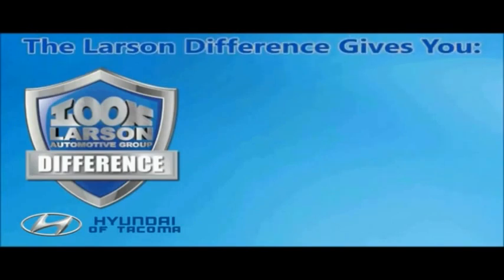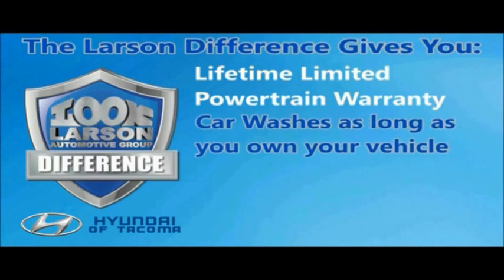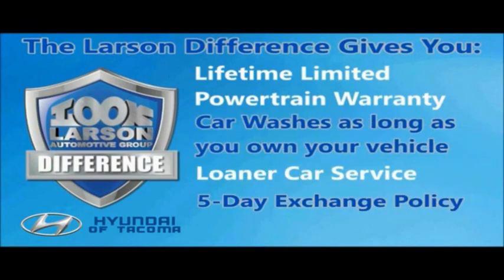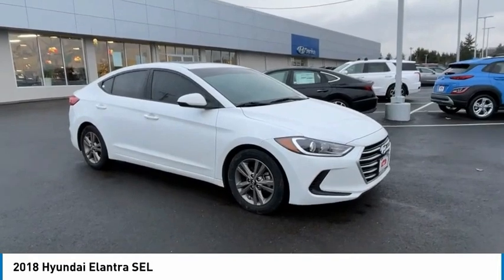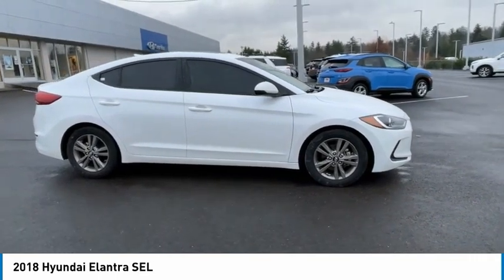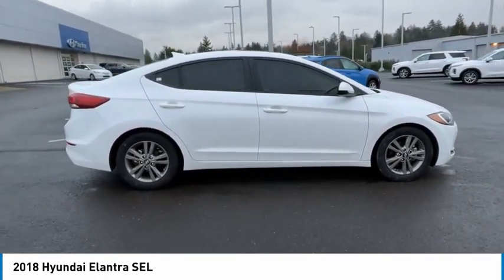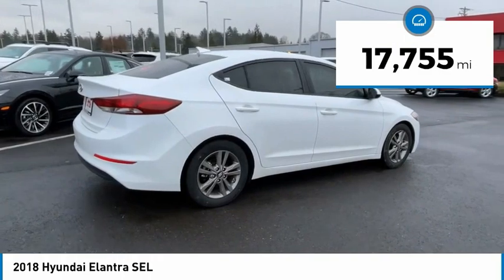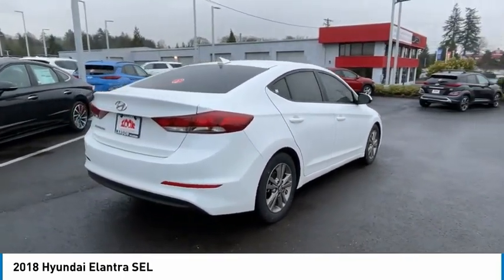2018 Hyundai Elantra HP2861A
2018 Hyundai Elantra SEL

Larson Hyundai
7601 S. Tacoma Way

CARFAX One-Owner.